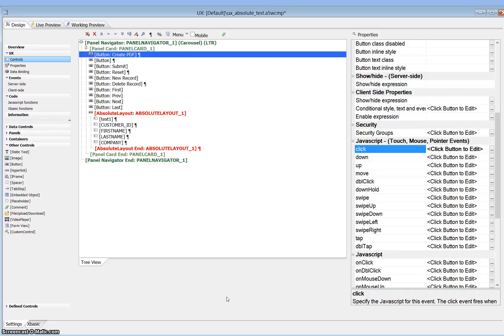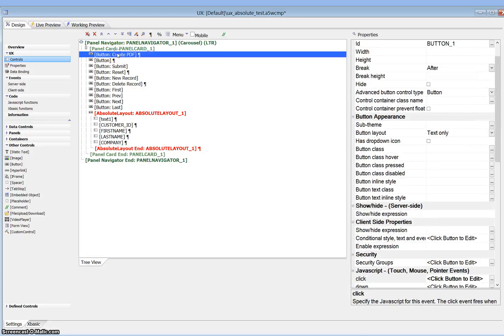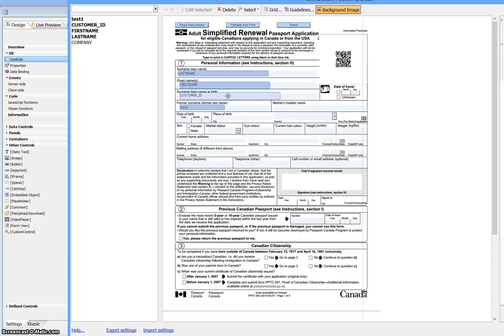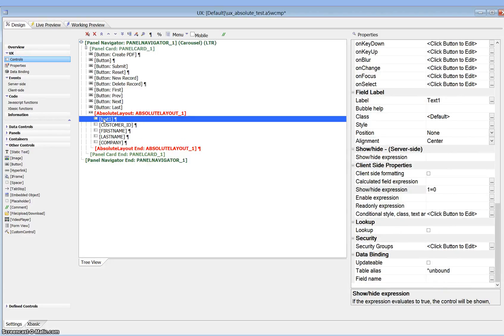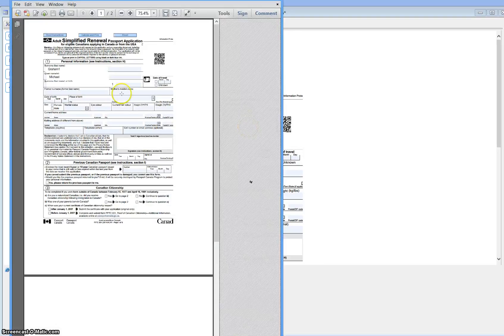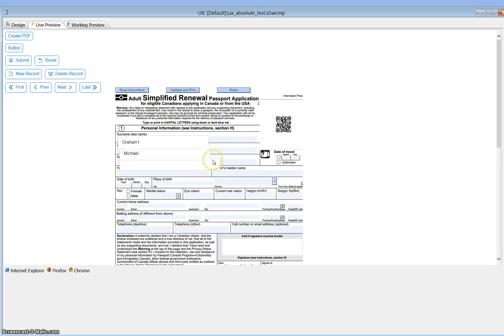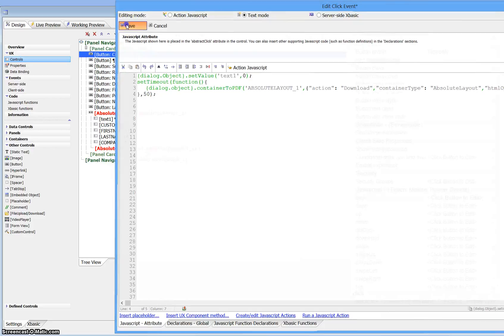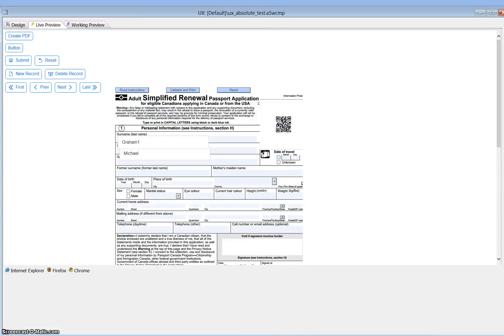AbsLayout Hide Controls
Show/Hide Absolute Layout Container controls for either input or PDF generation.